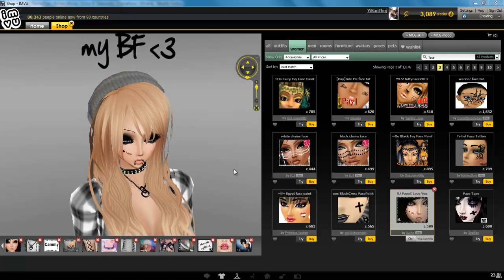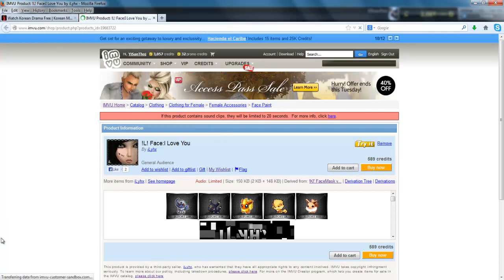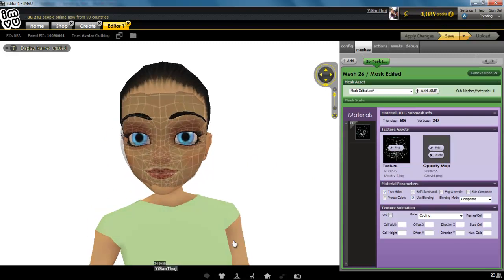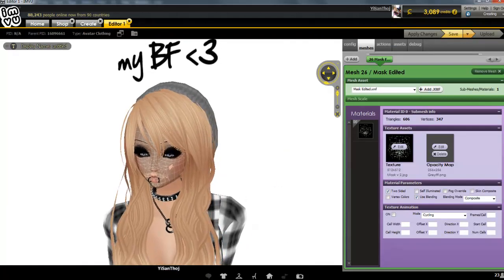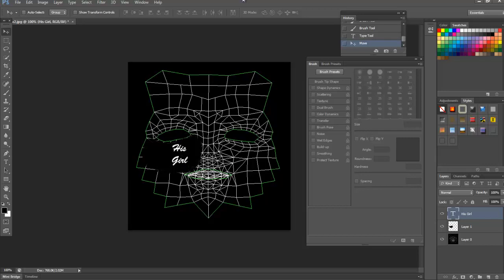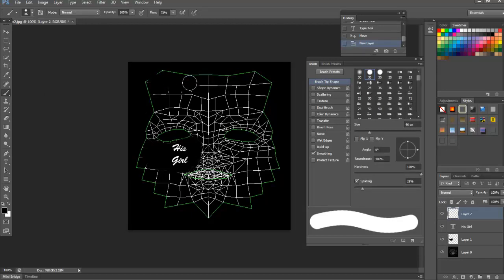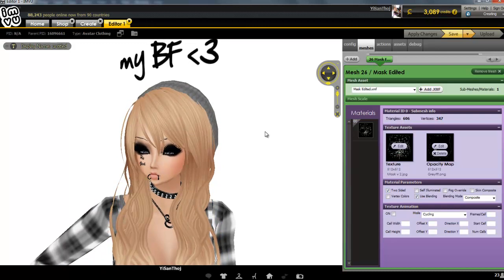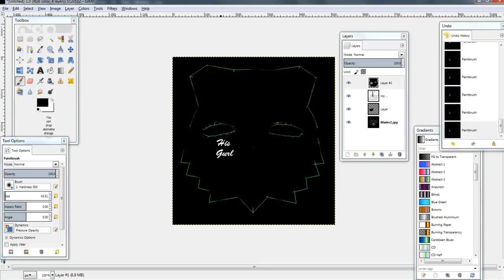IMVU Turtorial - How to make a face tattoo product with Cs6 & Gimp 2.8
Sorry if I wasnt as clear D: Im not good at directions or explaination hahaha .. but it works :P thts all the matters ^^ & its step by step so enjoyy & subscribeee

6:32 ( Gimp )